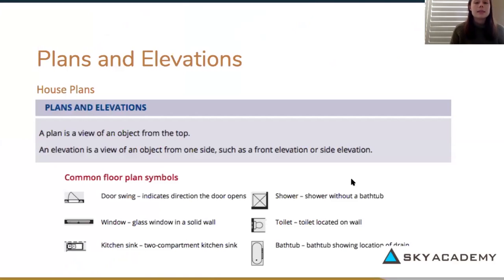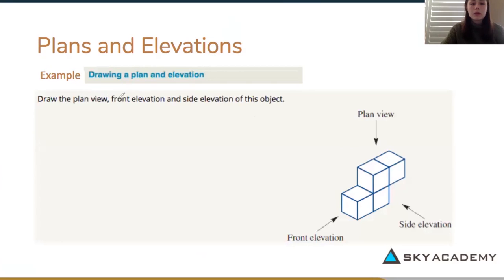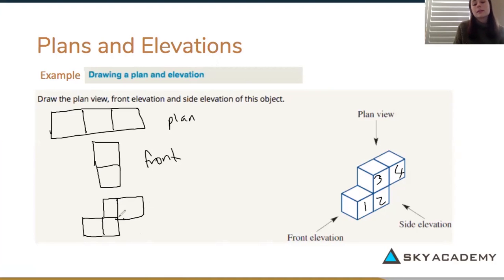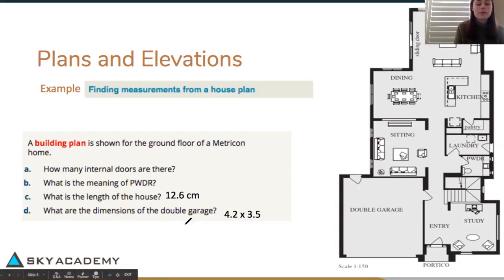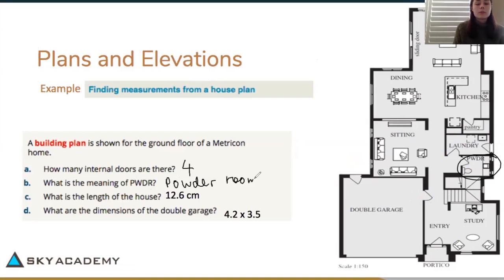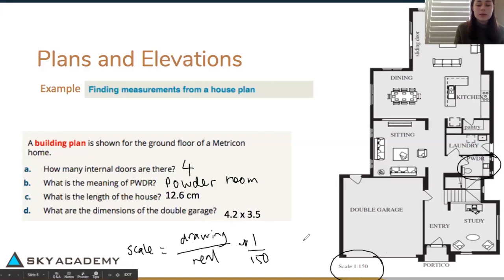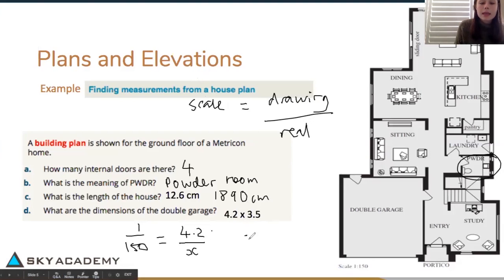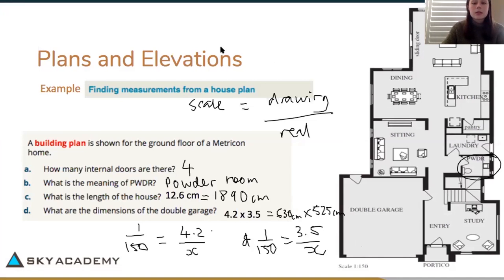10 MS M7 Measurement